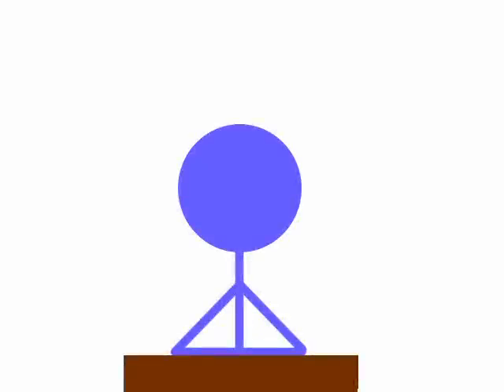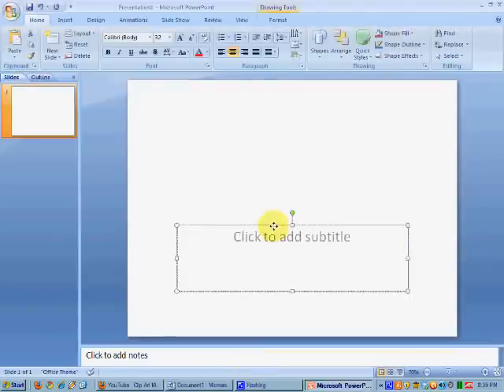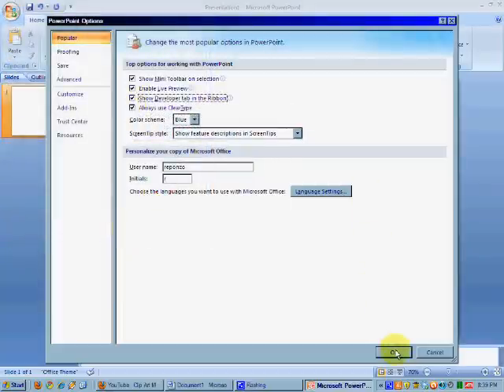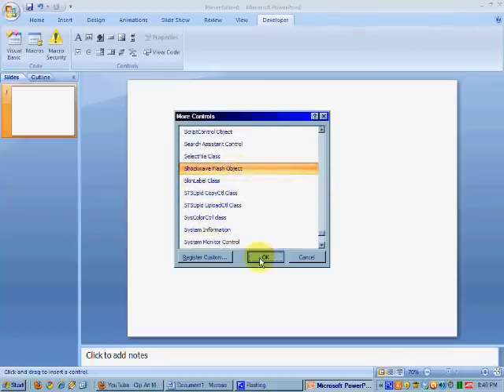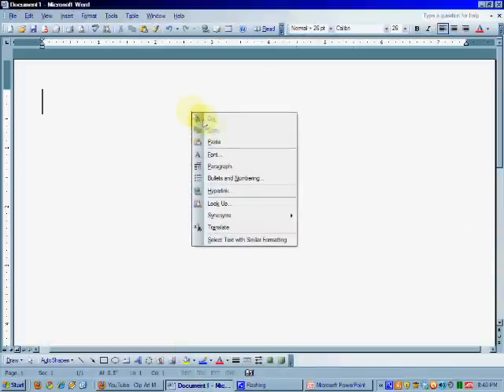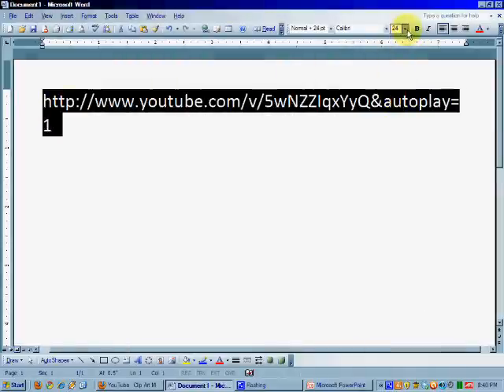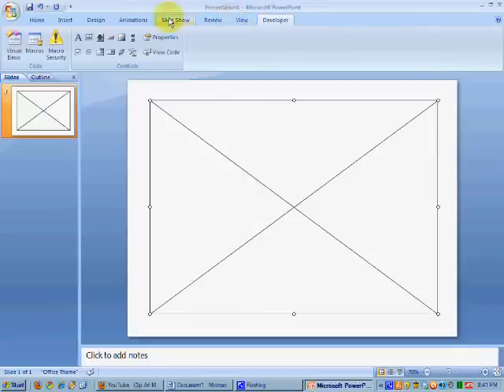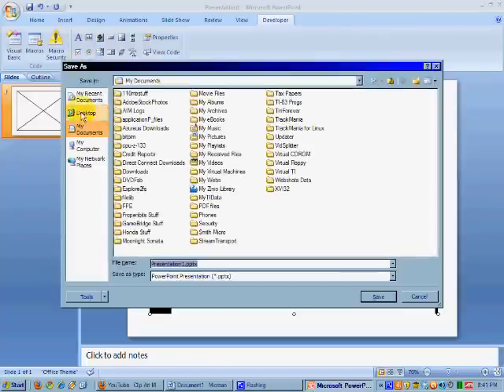Embed YouTube Into PowerPoint 2007 (Stupid Simple)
Here's a stupid simple way of how to embed YouTube into a PowerPoint 2007 presentation.

Make sure your school or workplace has a live Internet connection and does not block YouTube.

Stupid Simple tutorials are a new series of videos by InfiNemesis meant to be quick, funny, and most of all, stupid simple!